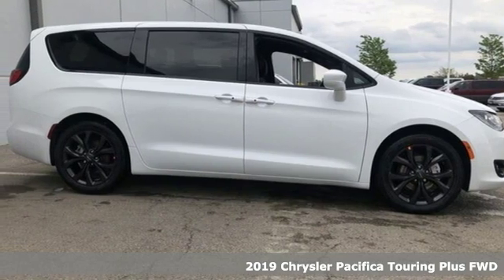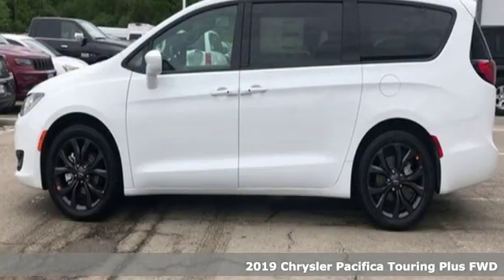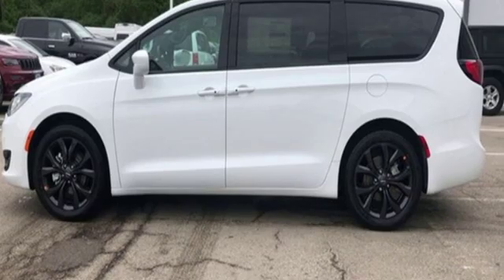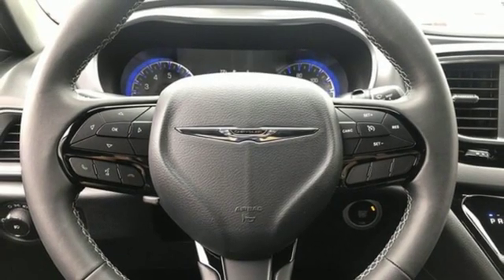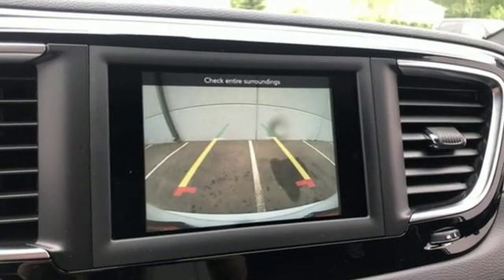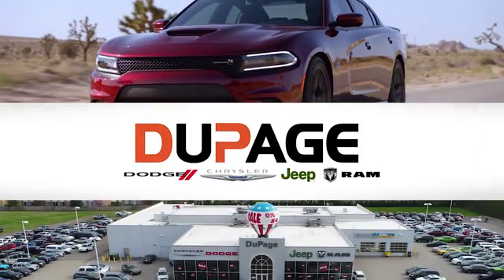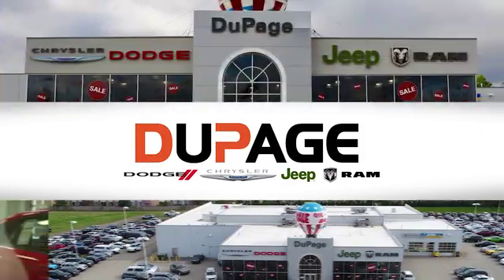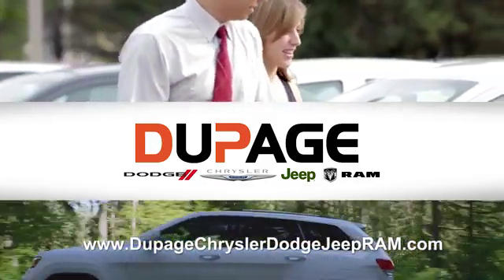New 2019 Chrysler Pacifica Glendale Heights IL Chicago, IL #191294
Year: 2019
Make: Chrysler
Model: Pacifica
Trim: Touring Plus
Engine: 3.6L V6
Transmission: Automatic 9-Speed
Color: Bright White Clearcoat
Interior: Black/Black/Black
Stock #: 191294
VIN: 2C4RC1FG4KR702422
PRICE DROP. Just Arrived!!! As much as it alters the road this sweet 2019 Chrysler Pacifica Touring Plus transforms its driver* All Around champ!! Blow out pricing!!! Priced below MSRP!! Optional equipment includes: Wheels: 20' x 7.5' Aluminum Black Noise Single Rear Overhead DVD System S Appearance Package... FREE LOANERS! PICTURES ARE FOR ILLUSTRATION PURPOSES ONLY.

Address:
433 East North Avenue